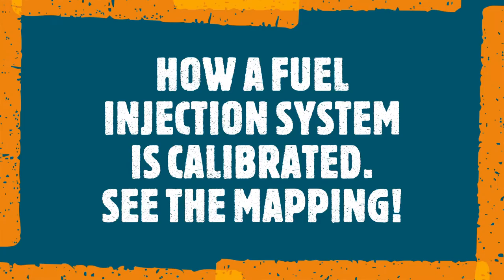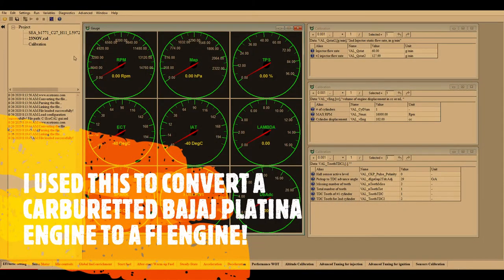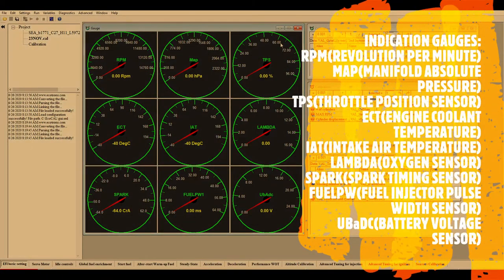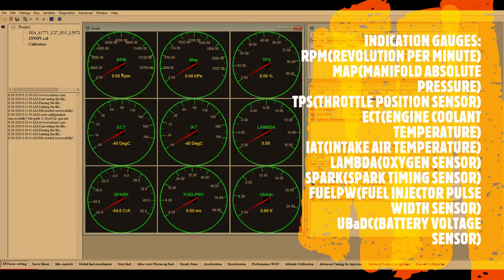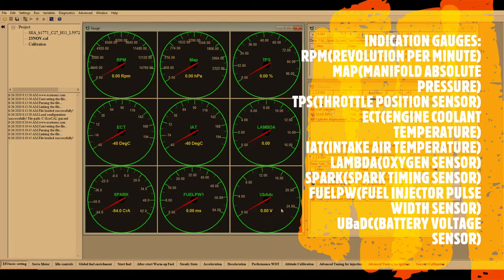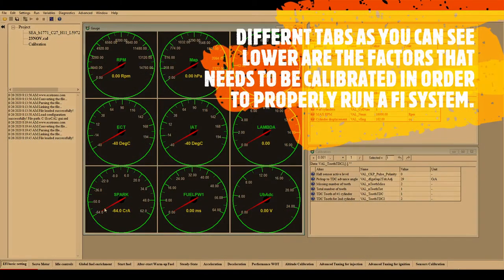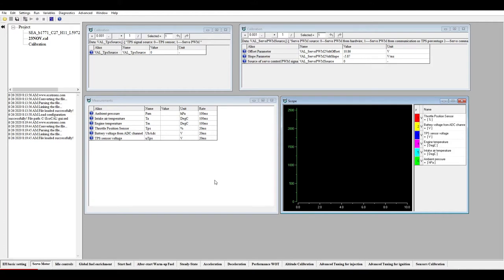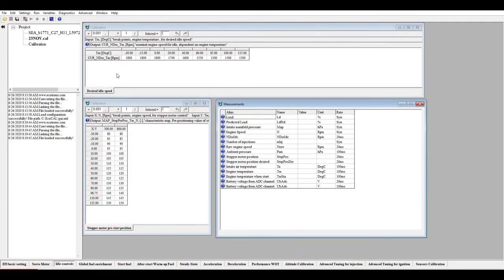Fuel Injected Engine Calibration Using Calibration Software.The EFI Engine Calibration Technique!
Hey Guys...this video is on fuel injection calibration using ecocal software. By watching this video you can have a deeper understanding towards the fuel injection engines and how they are calibrated depending on various parameters and conditions.If you are an engine enthusiast don't forget to watch this!